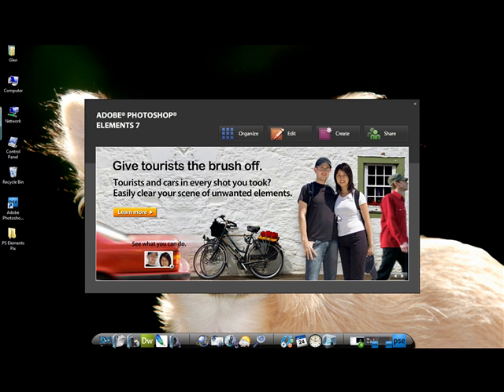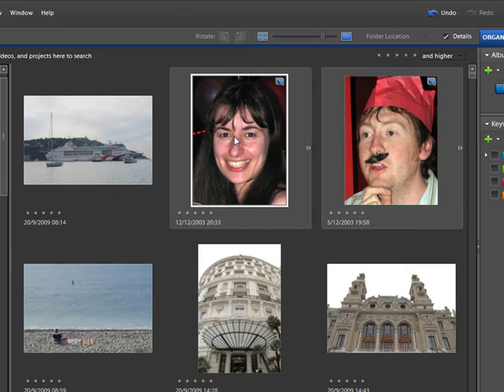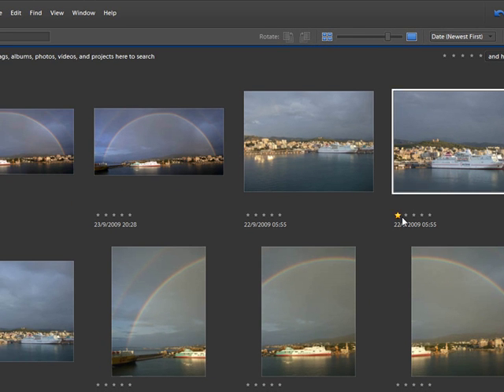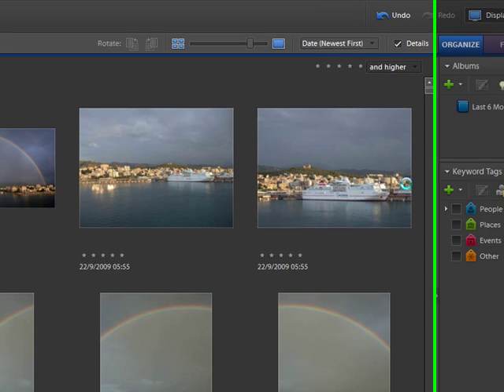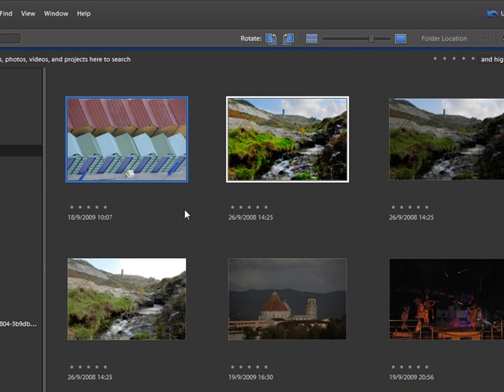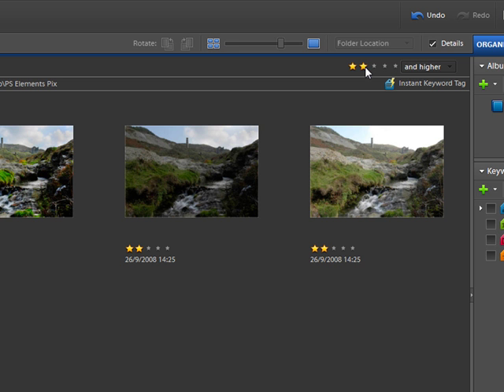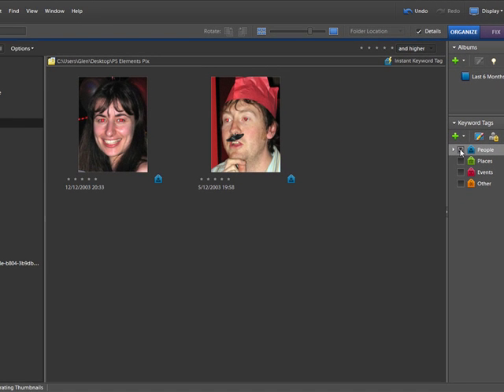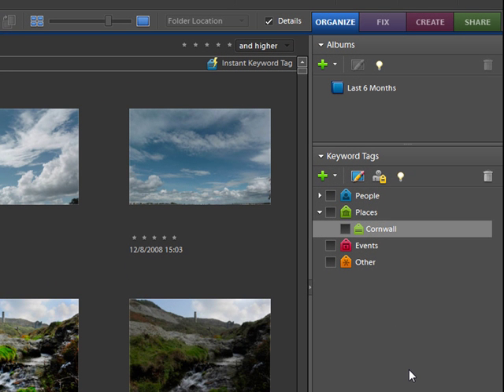Photoshop Elements 7 Getting Started - The Organizer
A quick overview of the Photoshop Elements 7 Welcome Screen and the Organizer by Glen Tillyard of